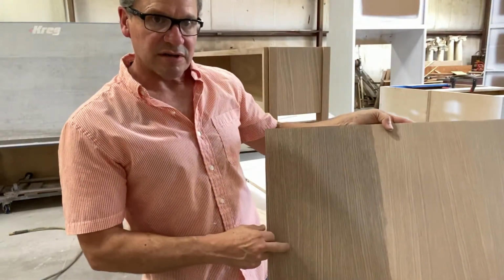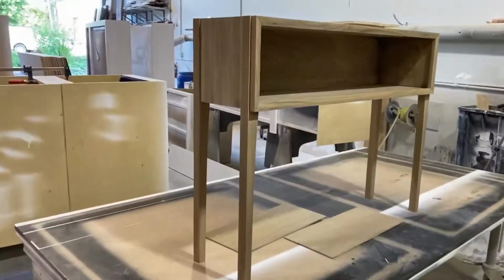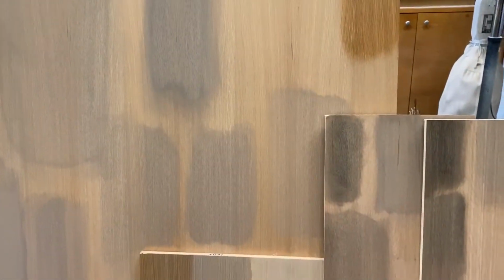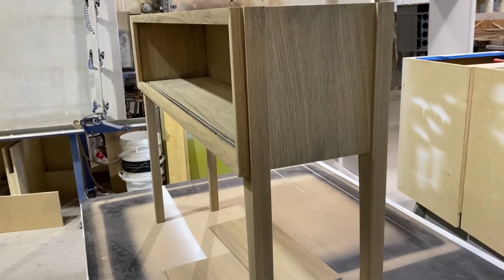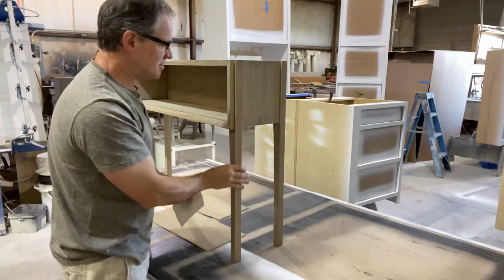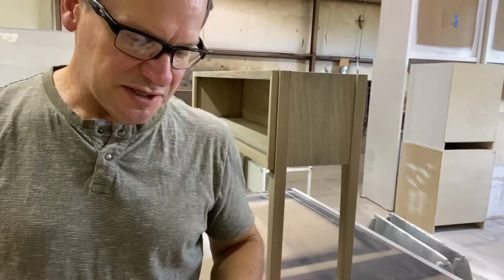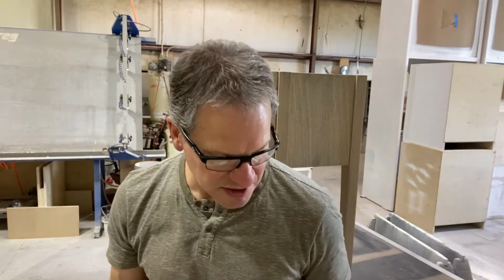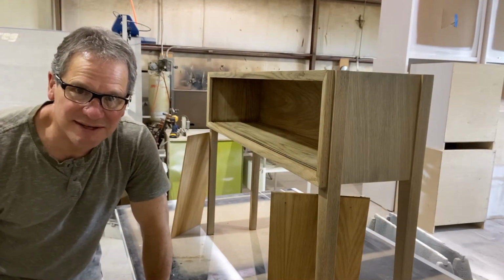Scandinavian Hall Table - Part 2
Wrapping up the Scandinavian Hall table build I run into an issue with the color match so I'm forced to compromise on another color but it turns out well in the end. I think. I decide between an oil based clear coat and natural paste wax for the finish coat and then install the by pass doors with the shop made Black Walnut handles.This was a simple build with left over wood and minimal tools so its something that the average woodworker can easily replicate and even improve on. I'm no master, but just enjoy the simplicity of projects like these and the Scandinavian style or sometimes Minimalist style is quickly becoming my favorite.